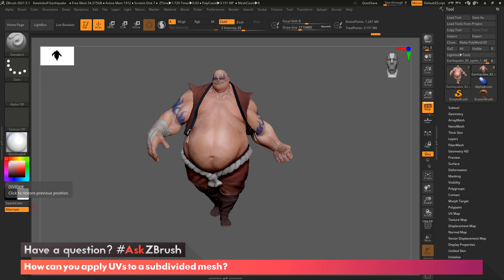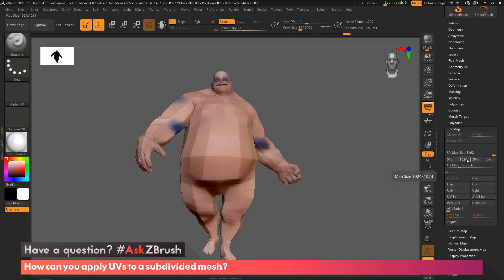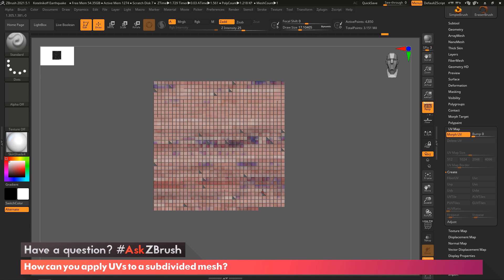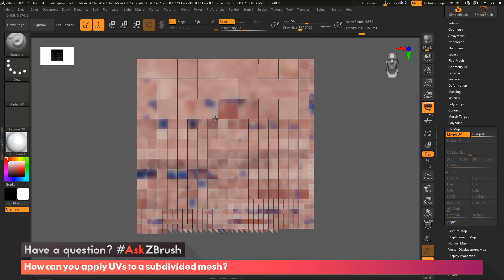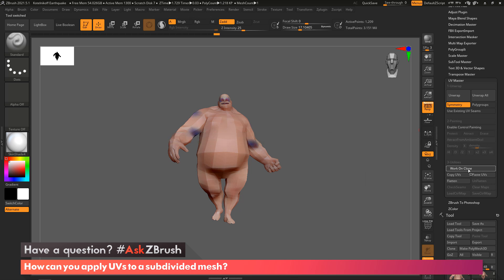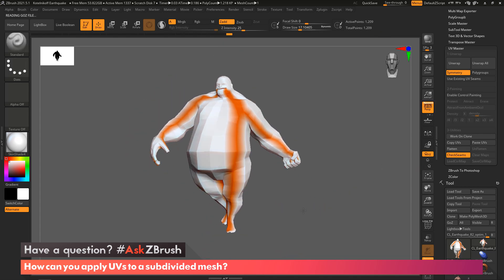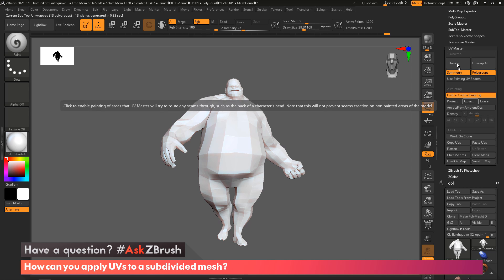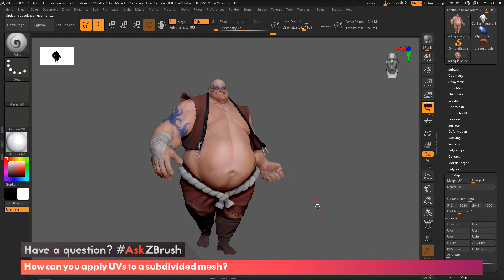AskZBrush - "How Do You Apply UVs To A Subdivided Mesh?"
This video covers the 4 ways you can create UVs in ZBrush, which include AUV, GUV, PUV and UV Master. We will cover what the difference with each UV layout, along with discuss how to set your map size and UV padding.

Purchase the current ZBrush 2021.5 today and upgrade to ZBrush 2021.6 for FREE upon release!